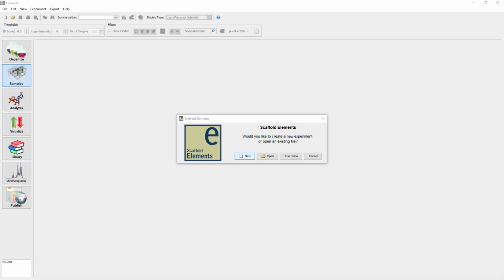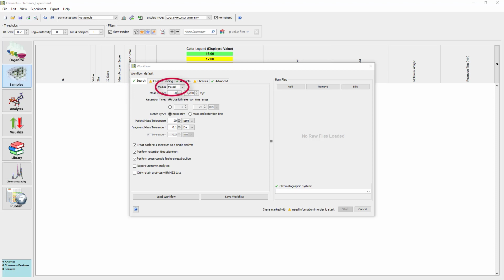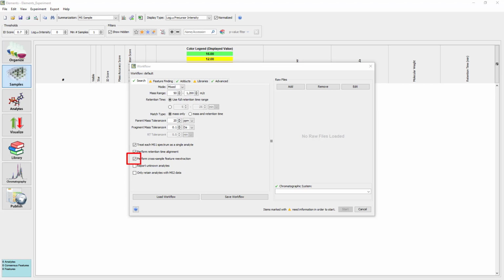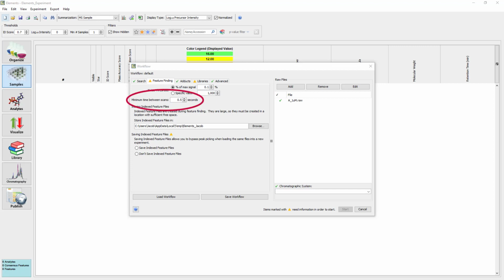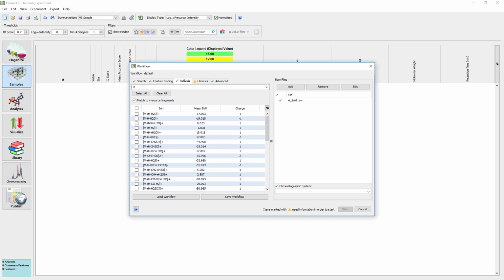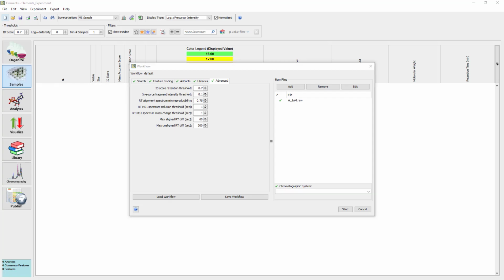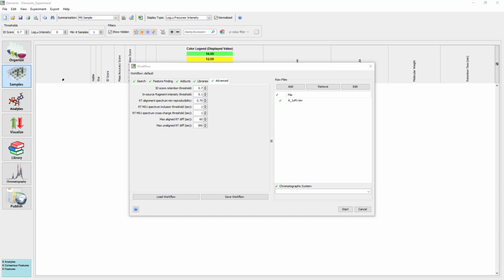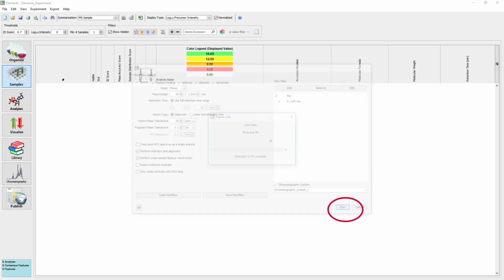Scaffold Elements 2 Tutorial 1: Loading Data into Scaffold Elements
This video explains the process for loading data into Scaffold Elements version 2 by highlighting the parameters found in the workflow dialog. For more detailed information please consult the Scaffold Elements User Guide or contact Proteome Software Technical Support